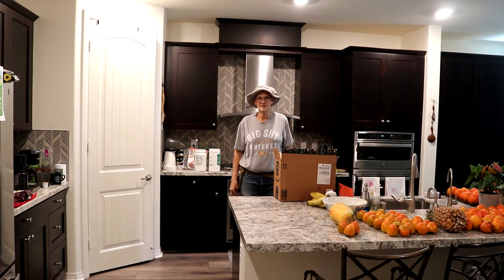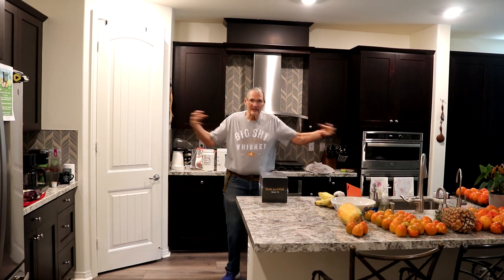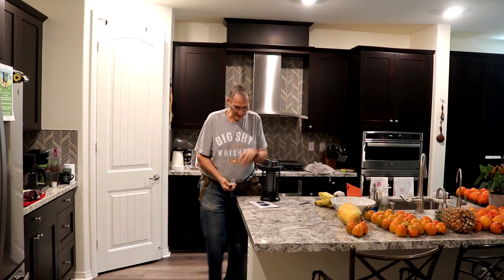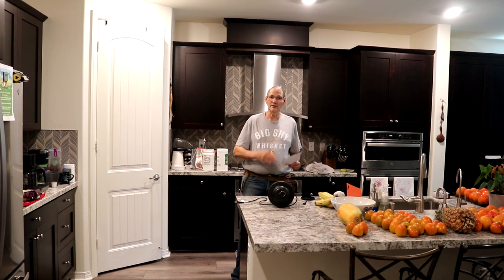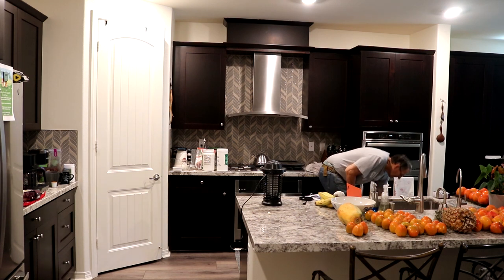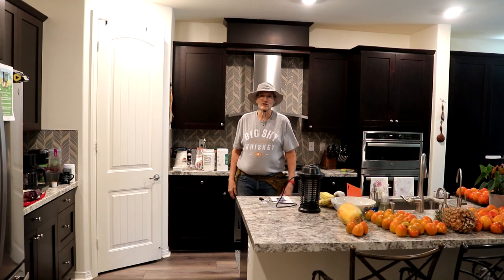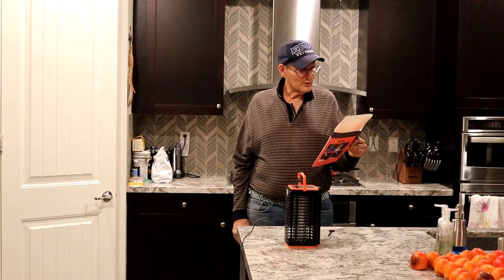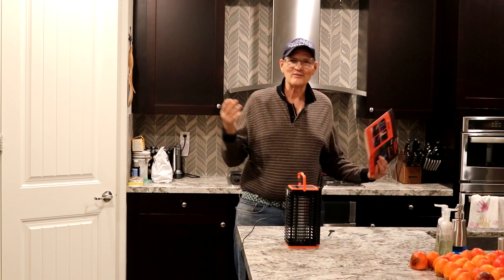Mosquito Bug Zapper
This is a product review on a mosquito bug hat and a mosquito bug zapper.

Help support this YouTube channel by buying me a cup of coffee!

EQUIPMENT:
♦ Lights: Use of Fluorescent Kitchen Lighting and Daylight
♦ Production Laptop: Lenovo IdeaPad Y700
♦ Video Editor: Pinnacle Studio 23 Ultimate 2017
♦ Music Loop:
SONG: Find Your Way Beat
ARTIST: Nana Kwabena
ALBUM: Find Your Way Beat